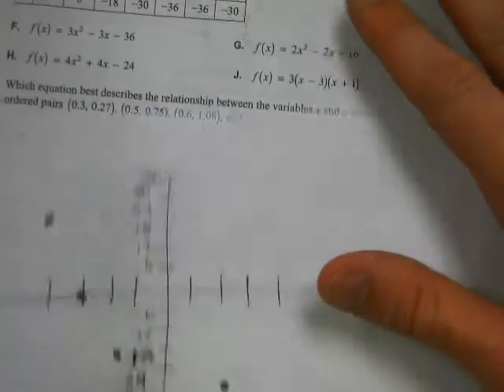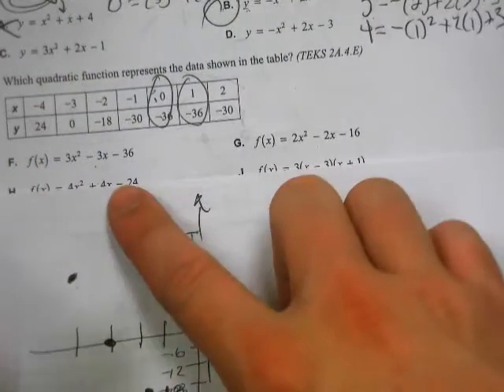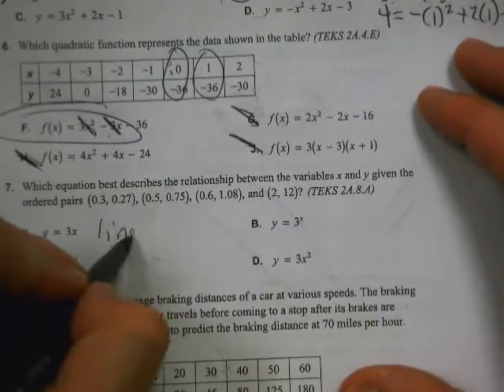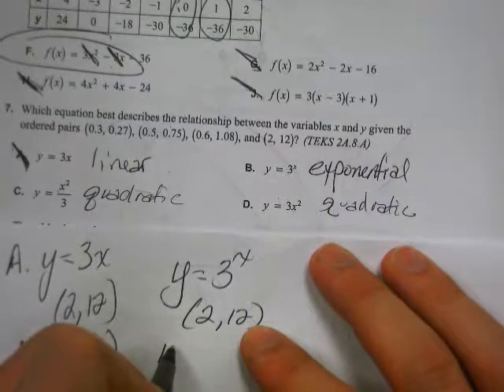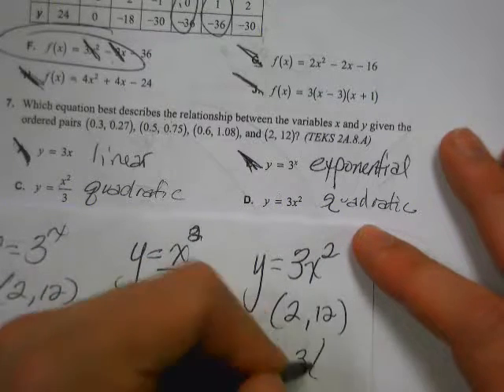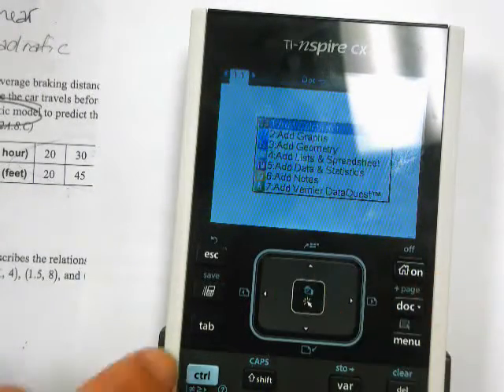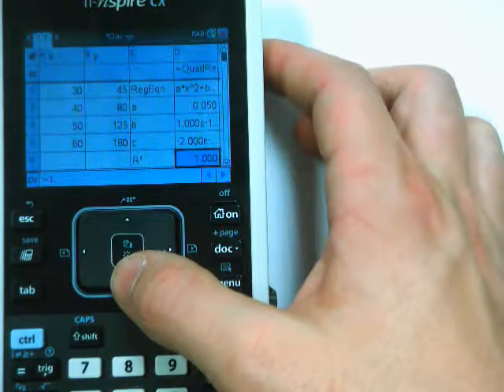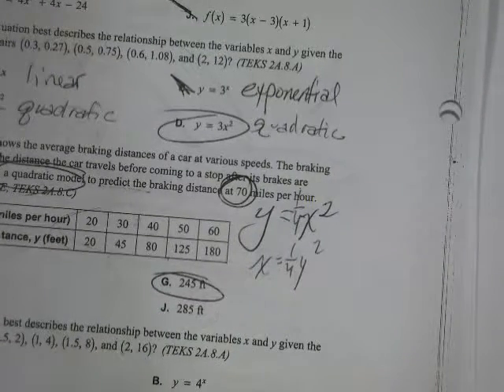CA1 Standards Ch 3 4 Page 2